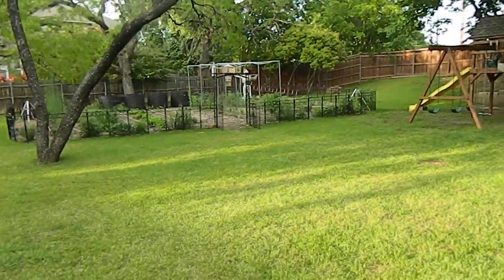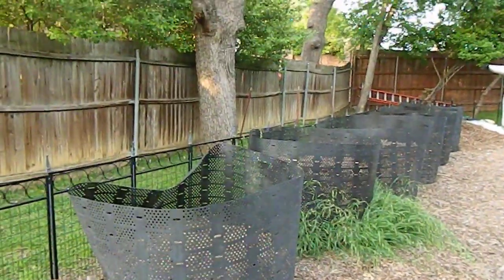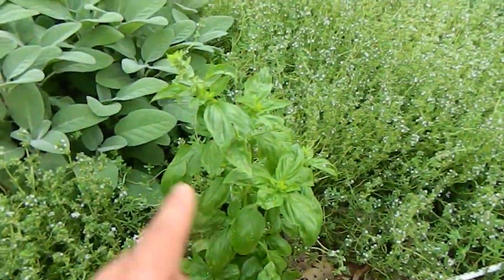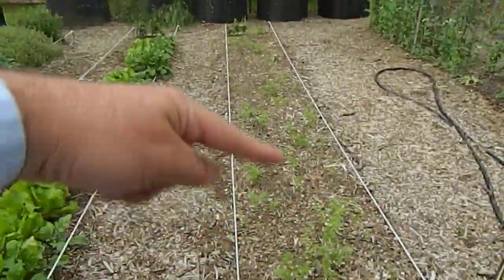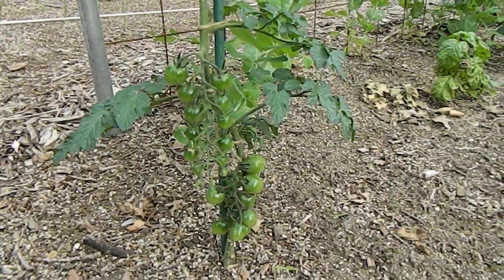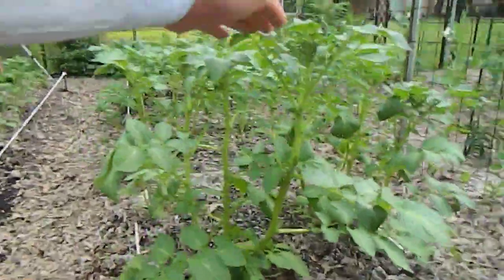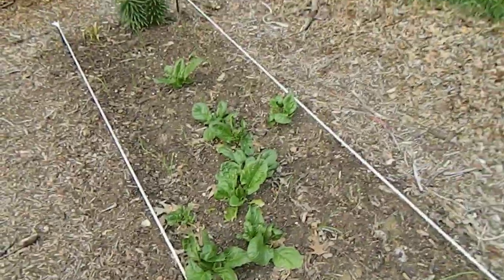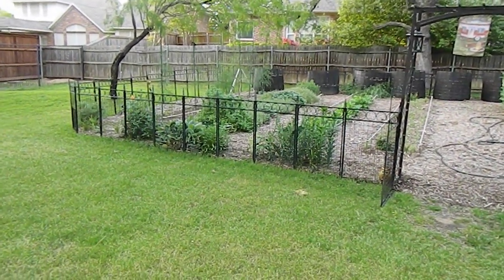Organic Backyard Gardening - 4/29/2019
Tour of my organic, backyard garden showing the different vegetables I'm currently growing on April 29, 2019.  Vegetables include:
1) Asparagus,
2) Oregano,
3) Thyme,
4) Basil,
5) Sage,
6) Cilantro,
7) Little Gem Lettuce,
8) Red Velvet Lettuce,
9) Burpee Bib Lettuce,
10) Arugula,
11) Carrots,
12) Peas,
13) Purple Cherokee Tomatoes,
14) Sweet Million Tomatoes
15) Walla Wall Sweet Yellow Onions
16) Russet Potatoes
17) Everbearing Strawberries
18) Blackberries
19) Spinach

The compost bins I use are "GEOBINS" by Yardfully and sold by Amazon.  Very durable compost bin made of thick plastic with perforations that allows the compost to "breathe" and take in water on all sides during a rainfall.  When not using them, they roll up very easy and are weather proof, so you can leave the rolls in the corner of the garden until ready to use again.

Compost Bin = Geobin